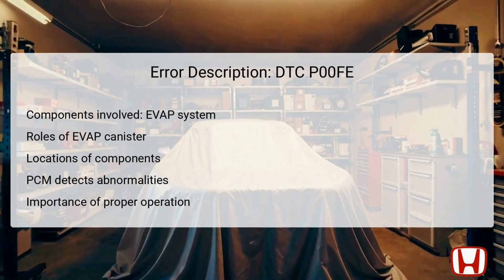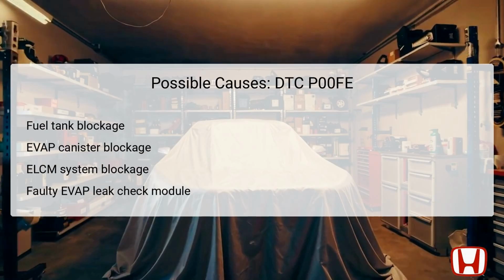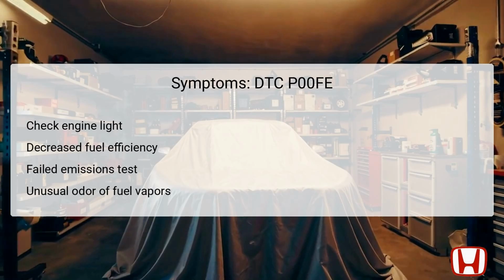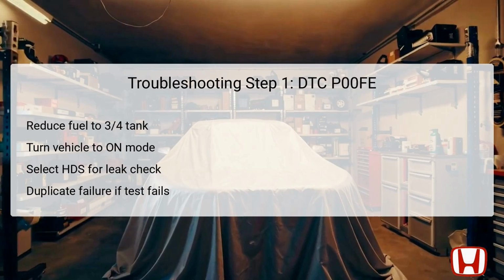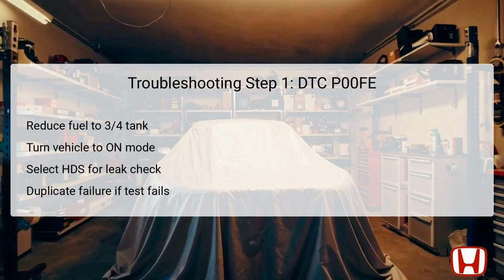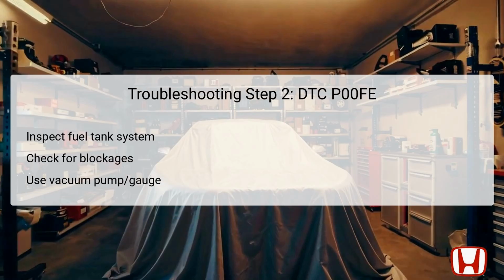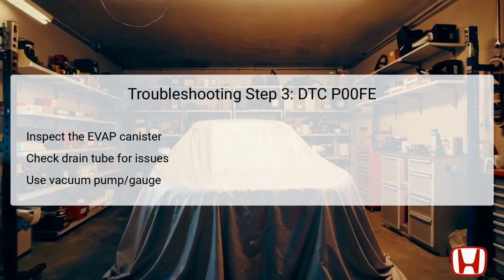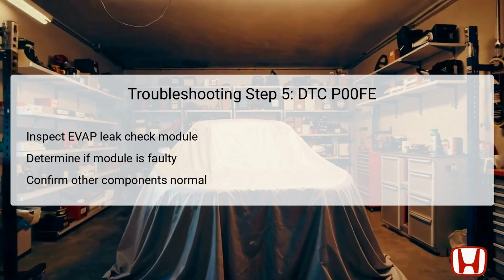DTC P00FE: Evaporative Emission Vent Line Blockage - Honda CR-V 2023+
Join the STEP Diagnostics early access list:
​ In this video, you will learn about the diagnostic trouble code DTC P00FE, which indicates a blockage in the Evaporative Emission (EVAP) vent line of Honda CR-V models from 2023 onwards. We will explore the key components involved, potential causes ofthis blockage, related symptoms, and a step-by-step troubleshooting guide to effectively diagnose and address this issue. Understand the importance of maintaining the EVAP system for improved vehicle performance and emissions compliance.